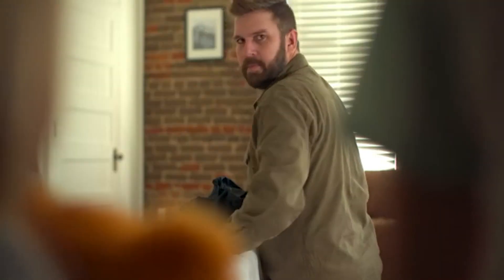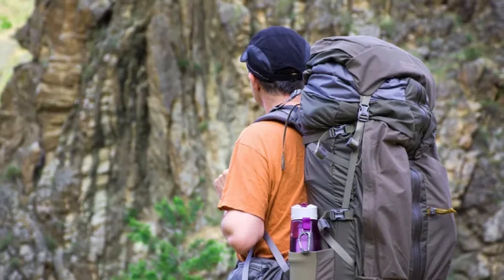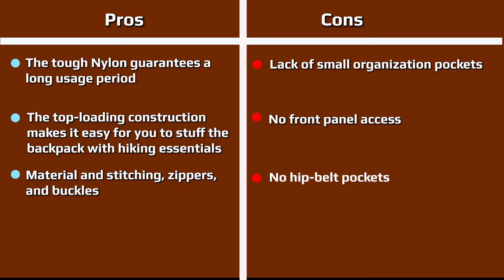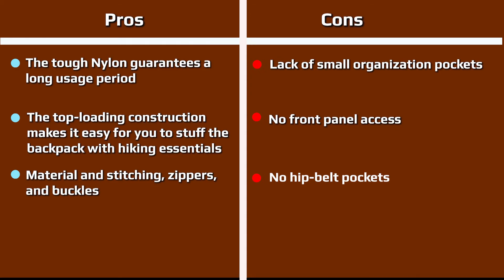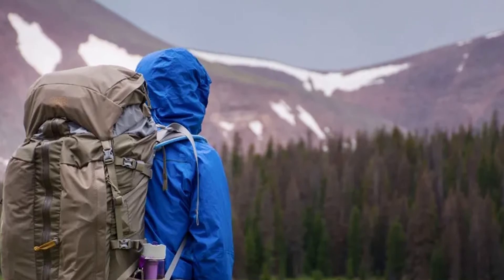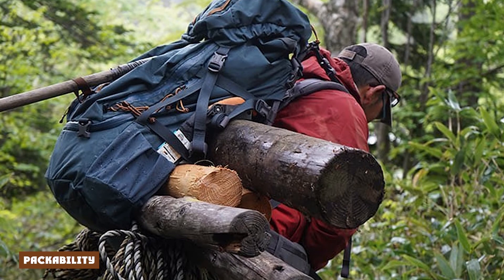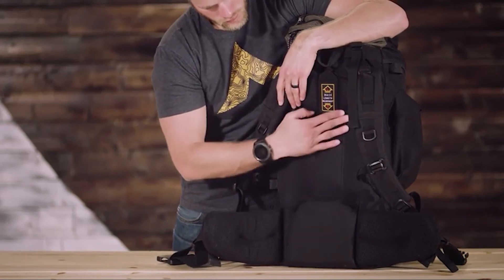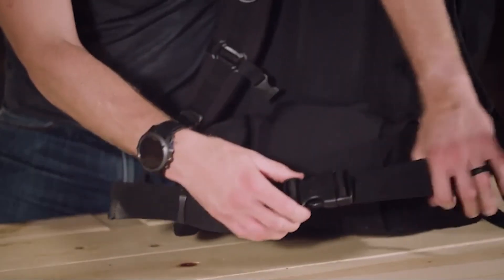Mystery Ranch Glacier Review | Is Mystery Ranch good for backpacking?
Mystery Ranch Glacier Overview
A backpack is a cornerstone piece of equipment, and the Mystery Ranch Glacier is a burly, load-bearing cornerstone.

We get it: some people are looking for the absolute lightest backpack that can do the job without any bells or whistles. Others want a bit more organization out of their backpack; a plethora of pockets, a specific spot to stow a sleeping bag, a top lid that can carry toiletries or snacks for the day. Others still are looking for a pack that will provide the most comfort when carrying seriously heavy loads, and are built to last a lifetime of carrying those loads. For the crowd interested in the latter, look no further than the Mystery Ranch Glacier.